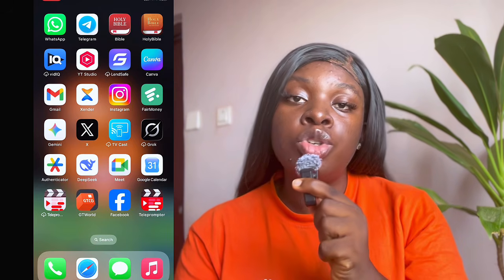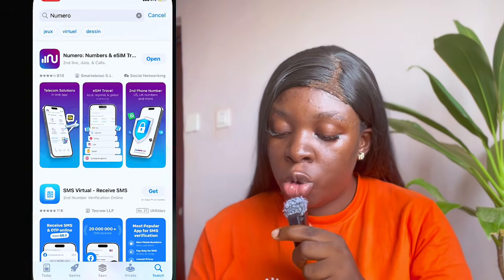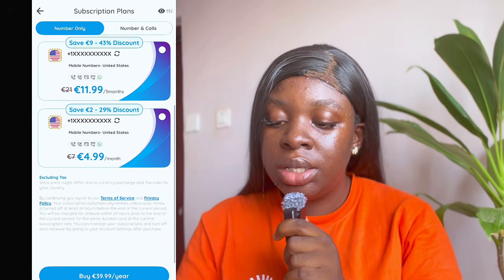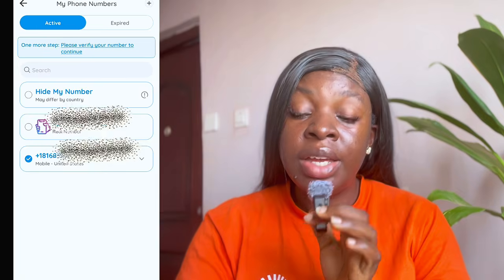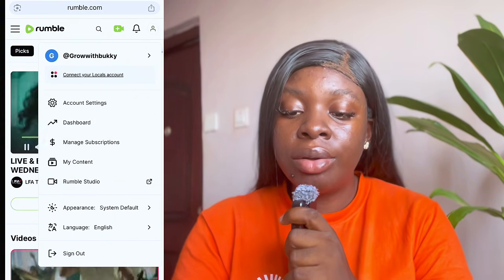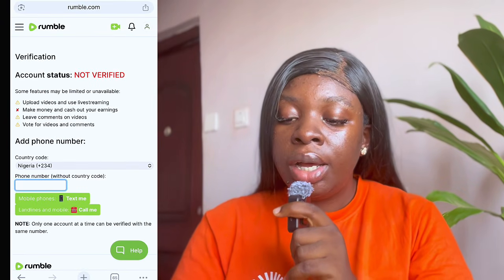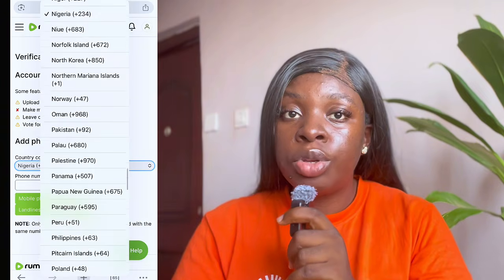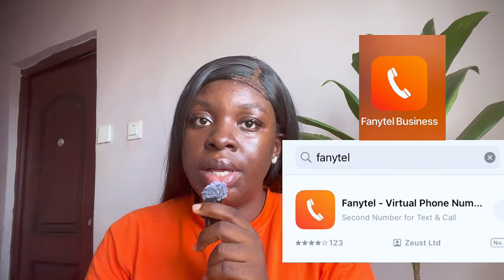How I Verified My Rumble Account FREE in 2026 (Works for All countries)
Are you struggling to verify your Rumble account because you’re located in Nigeria, Ghana, Kenya, South Africa, or another African country?

In this video, I show you a step-by-step method to verify your Rumble account for FREE using an eSIM app. If you’ve been unable to receive the verification code or complete Rumble phone verification, this tutorial will help you get your account verified quickly and easily.

In this tutorial, you’ll learn:

✅ How to verify a Rumble account for free

✅ How to get a US number using an eSIM app

✅ How to receive Rumble verification codes

✅ How to fix Rumble phone verification issues

✅ Rumble verification method for African countries

✅ Alternative solution for users outside the United States

Whether you’re a content creator, blogger, or someone looking to monetize on Rumble, this guide will help you complete the verification process and start using your account without restrictions.